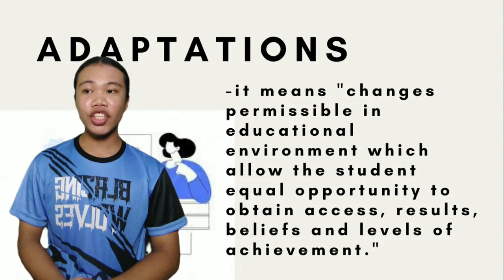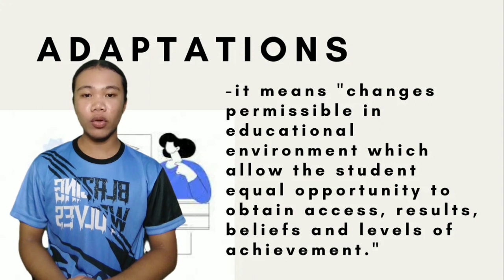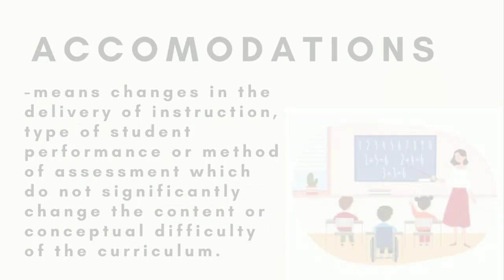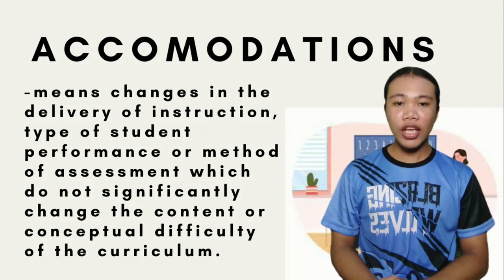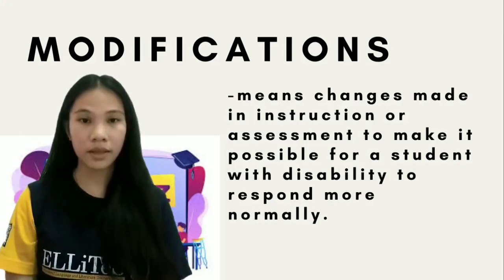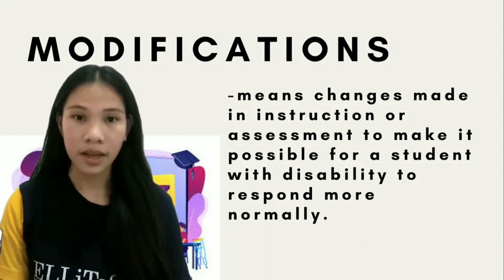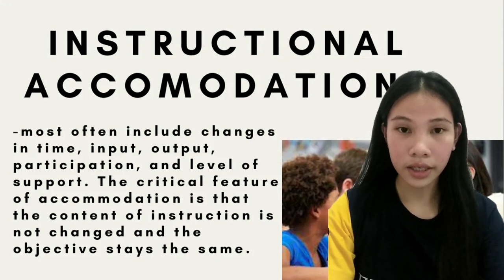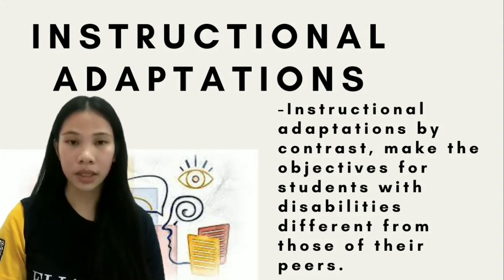Unit 3: Lesson 2 - Adaptations, Accommodations, and Modifications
Unit 3: Components of Special and Inclusive Education
Lesson 2: Adaptations, Accommodations, and Modifications
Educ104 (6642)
Mendoza, John Lloyd N.
Angga, Cindy A.